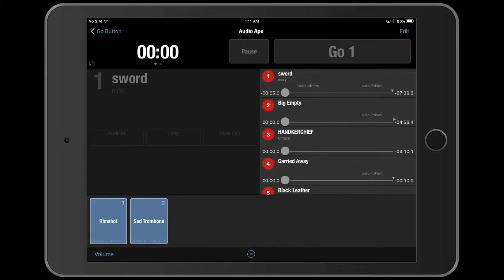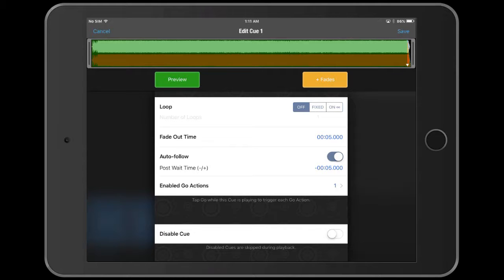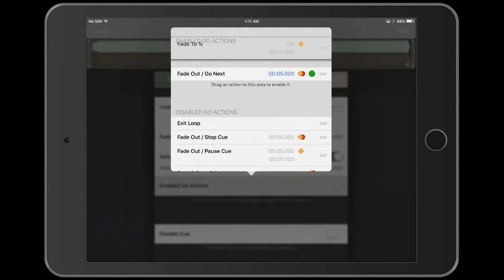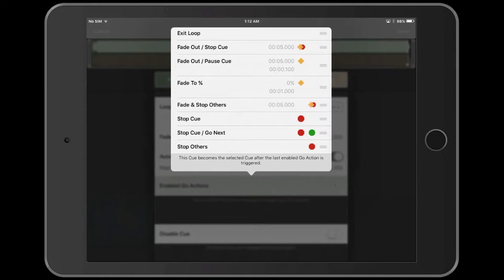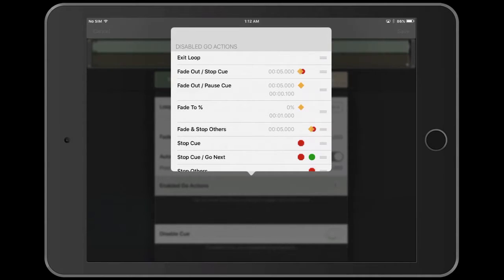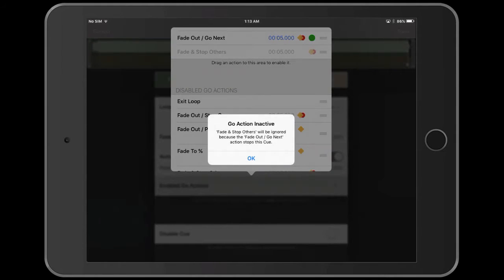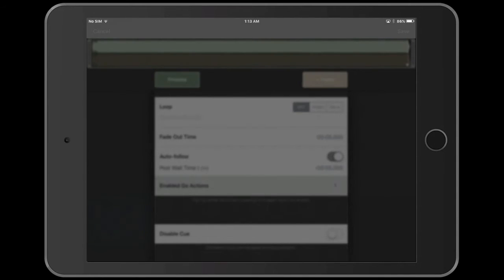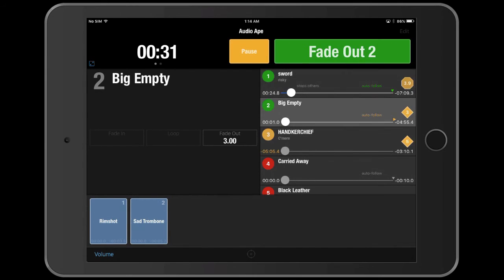Advanced Track Actions